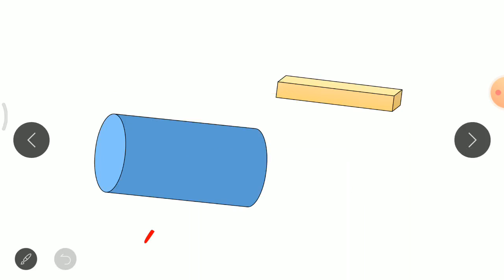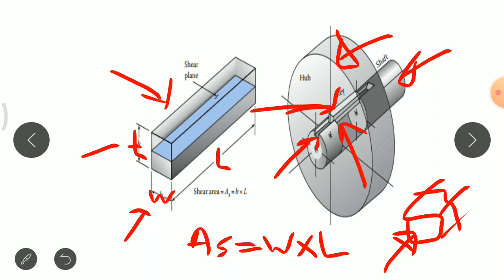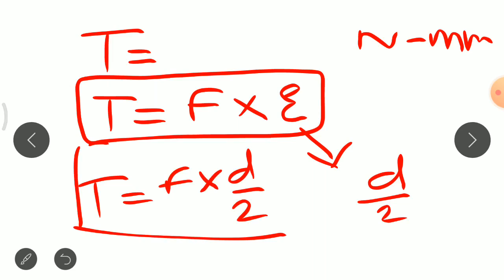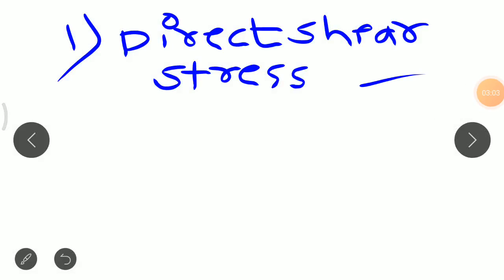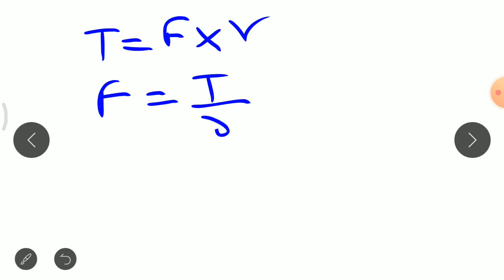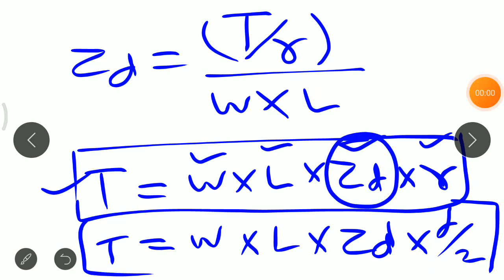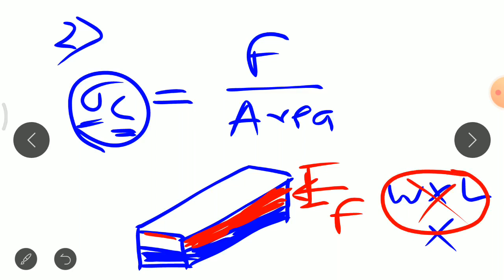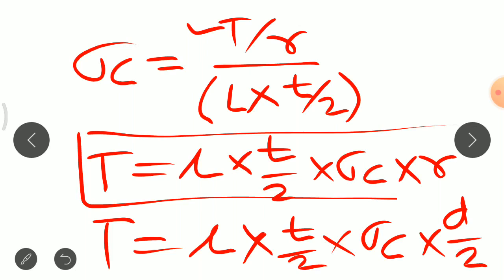Design Process Keys || Machine Design || Part 2_ Lecture 11